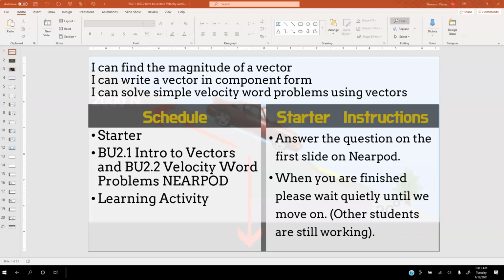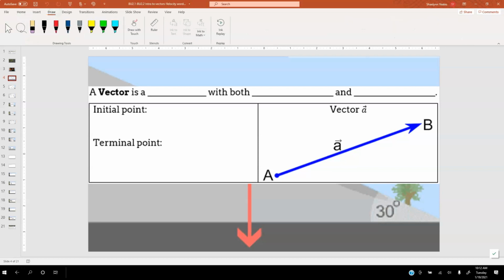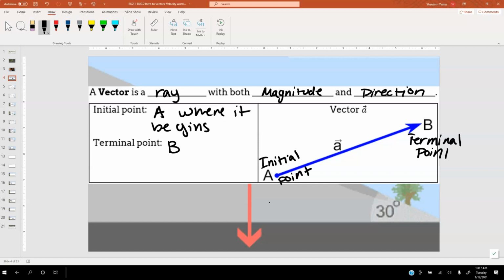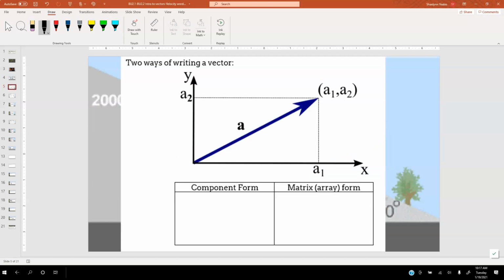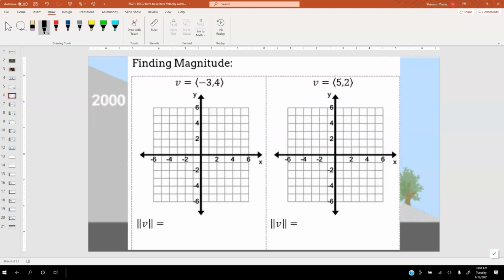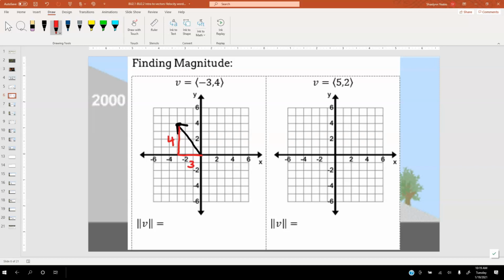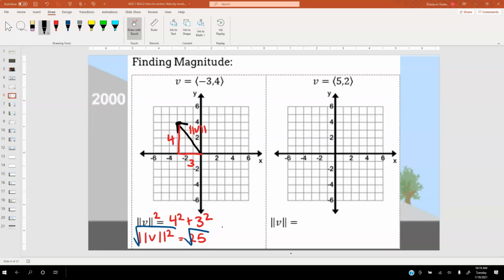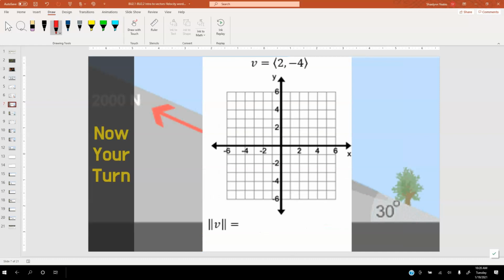BU2.1-BU2.2 Intro to Vectors and Velocity Word Problems 1/3